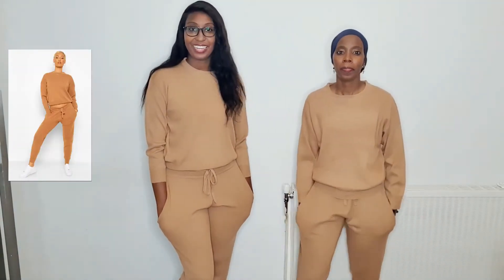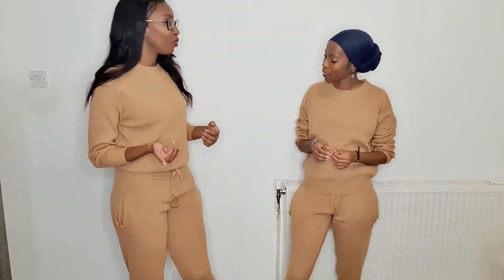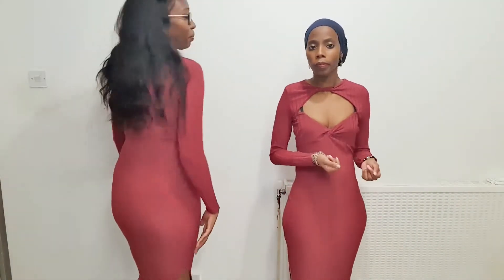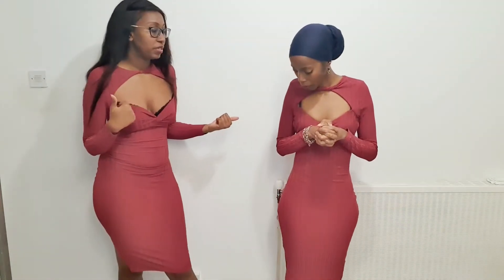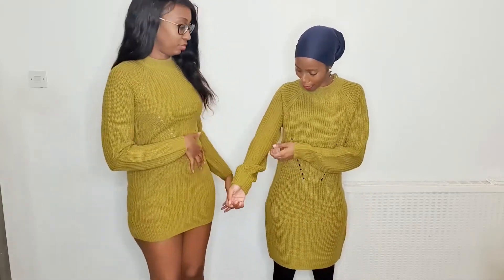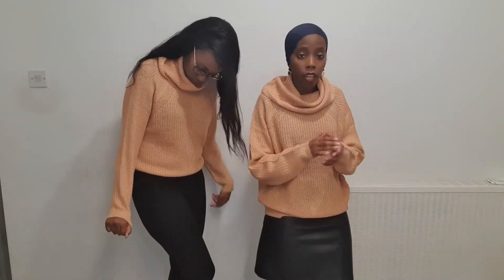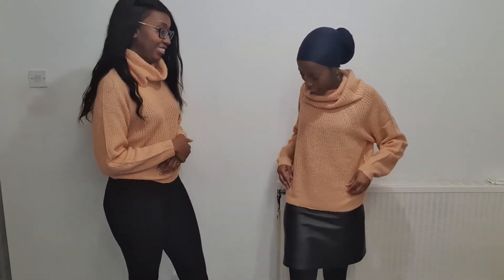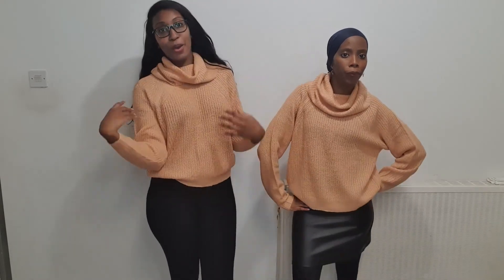Gifted Monroe: Boohoo Knitwear Try On Haul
Welcome back, gifted people!

I’ve teamed up with CC today we will be trying on clothes from boohoo knitwear as it's winter and we love to stay warm. Comment with what you like, dislike, and what you would like to see.

purchase my cuticle oil-